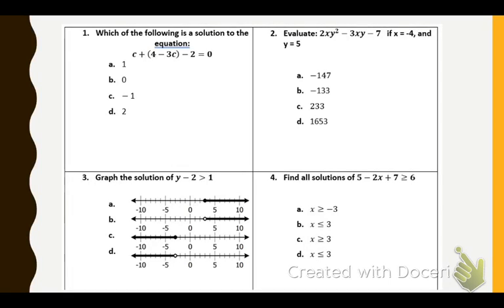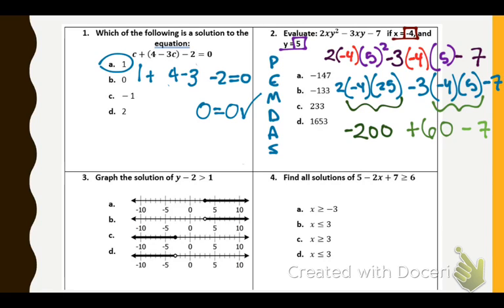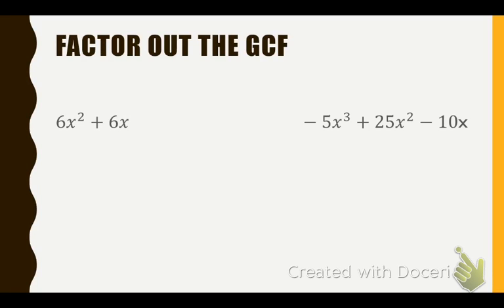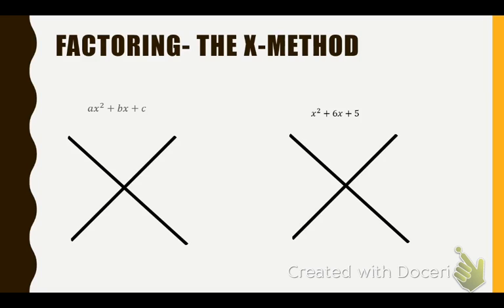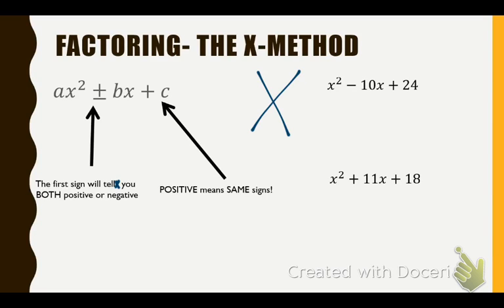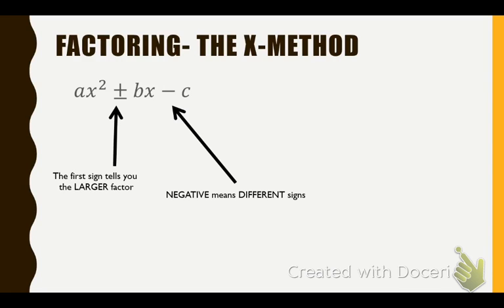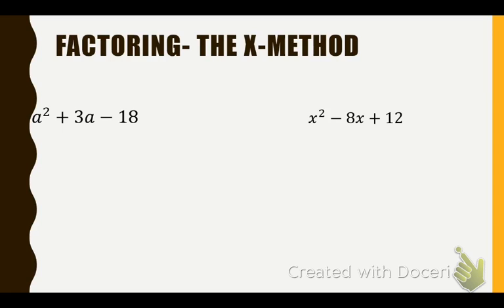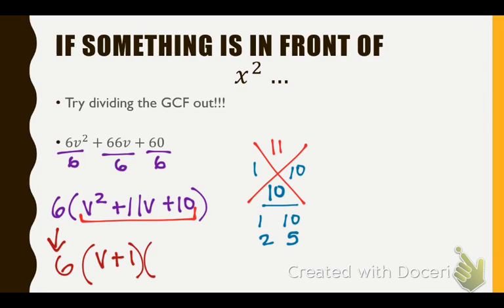2/14 Factoring when a=1